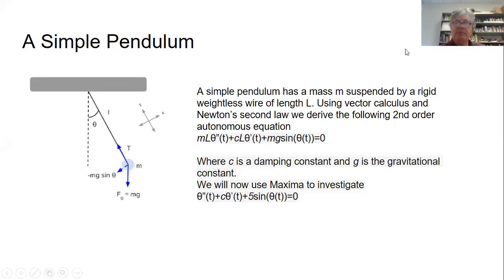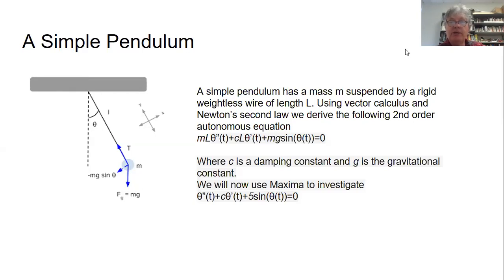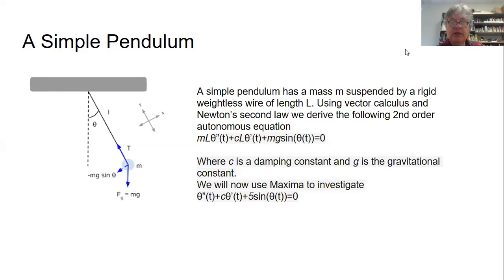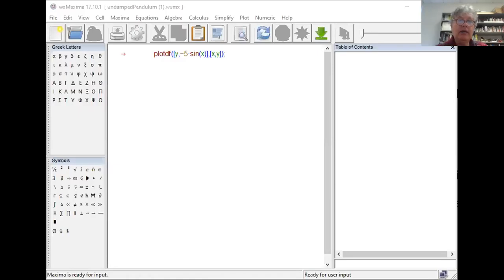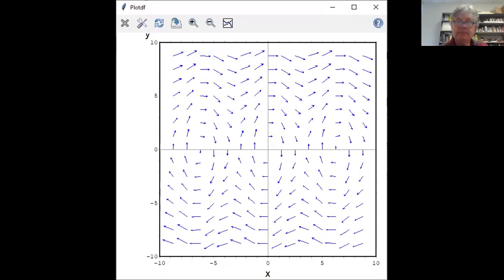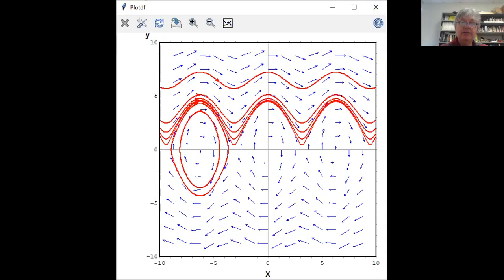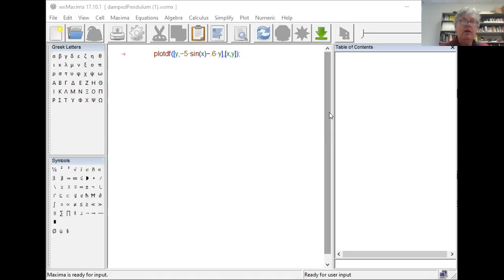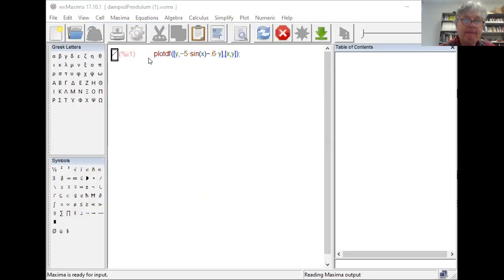Pendulum Phase plane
This is first example for Module 2 of ODE Spring 2020